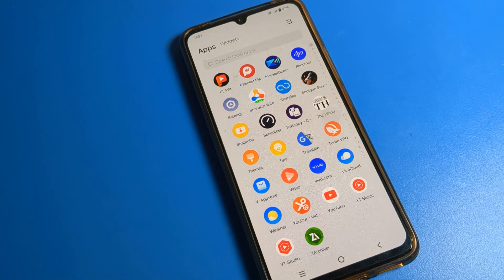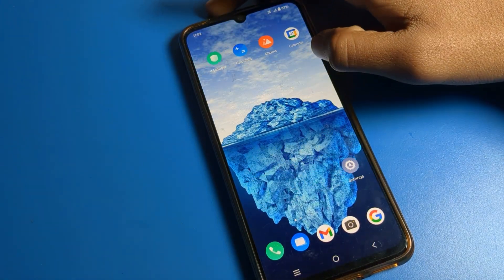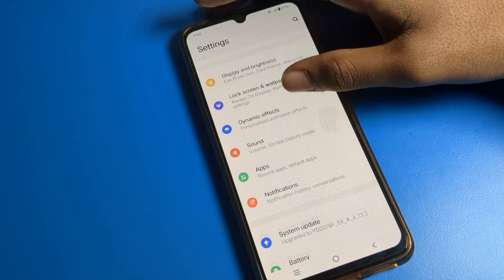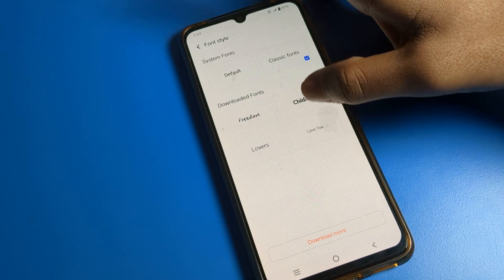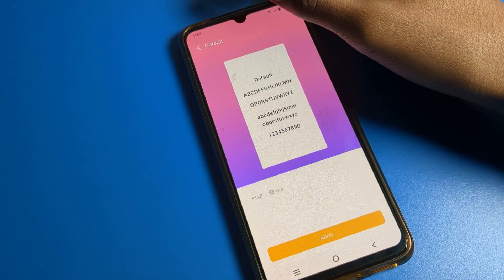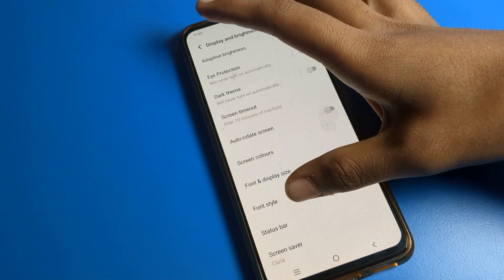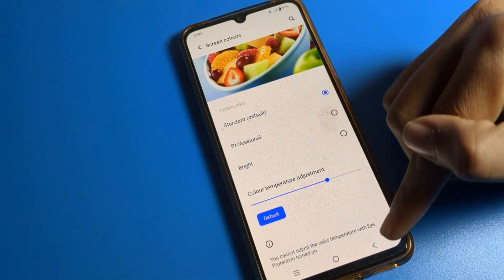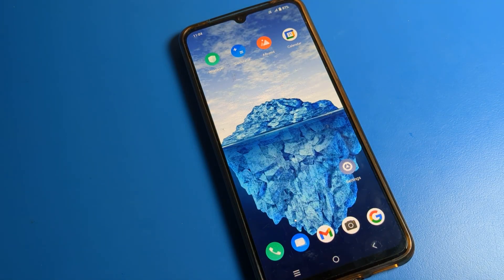Font Style Setting iqoo z6 | how to set default font style on iqoo phone